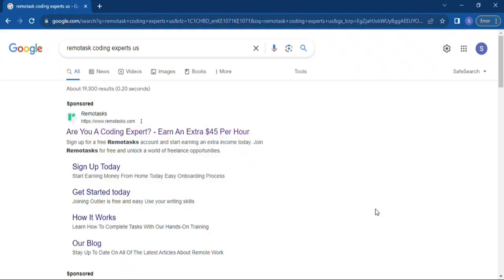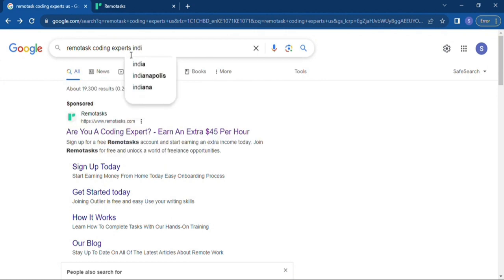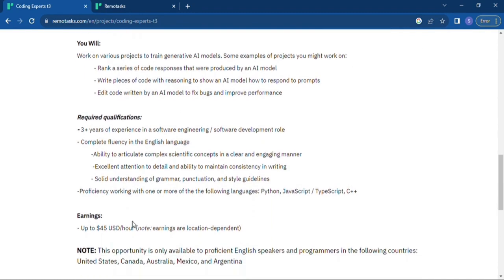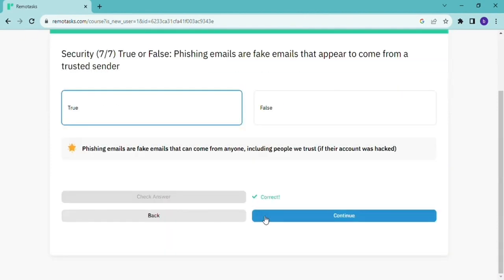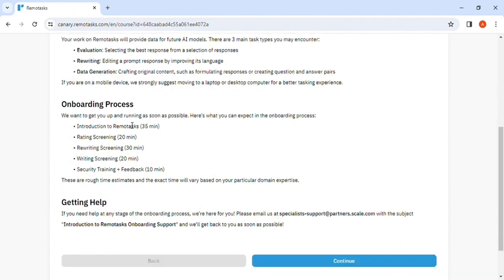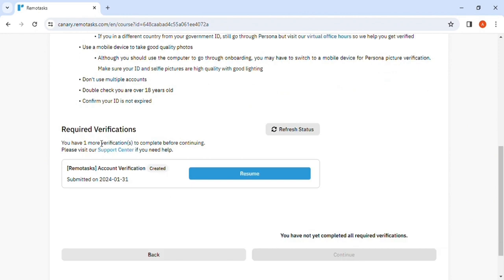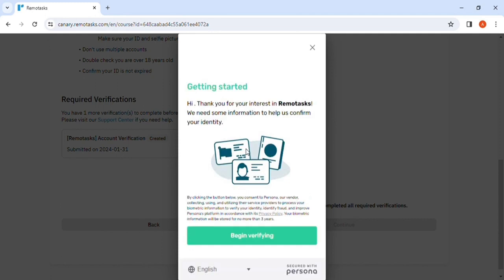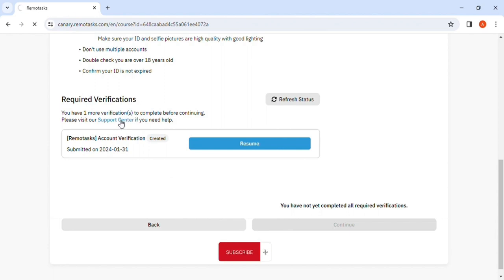REMOTASK, HOW TO CREATE AN ACCOUNT (Coder expert)